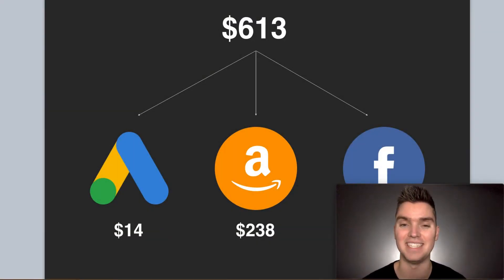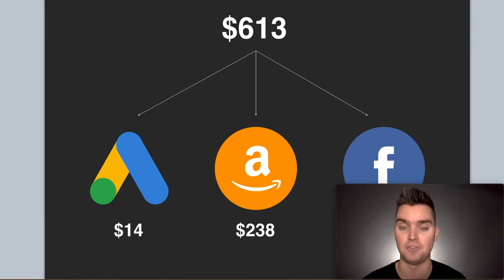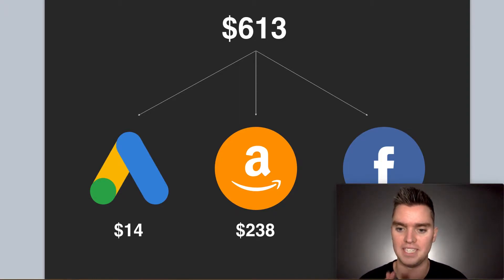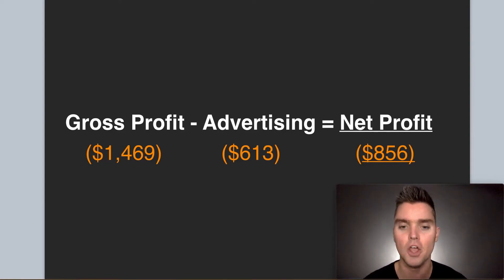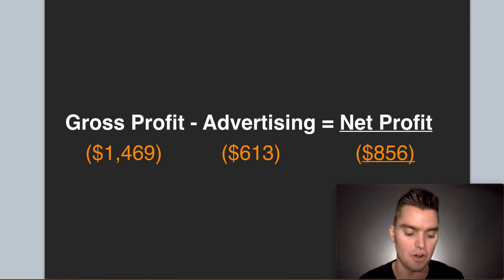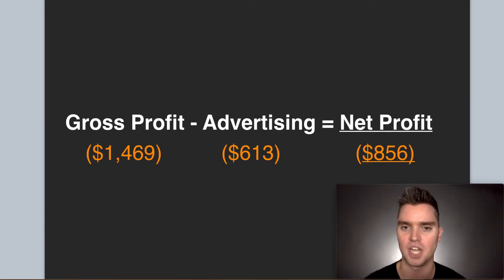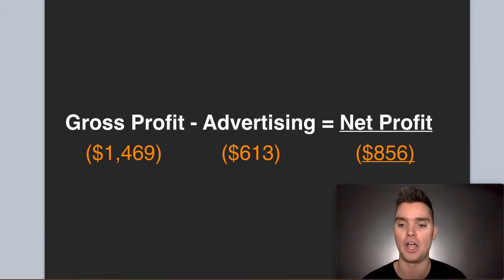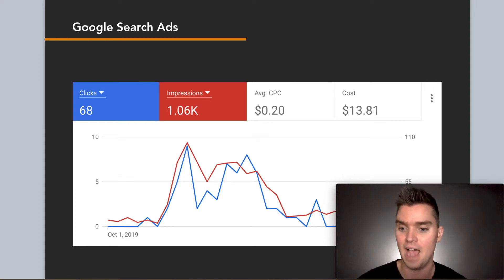$613 Amazon Product Launch In 25 Days!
Amazon product launch case study - how I launched 2 brand-new products on Amazon in 25 days for only $613!